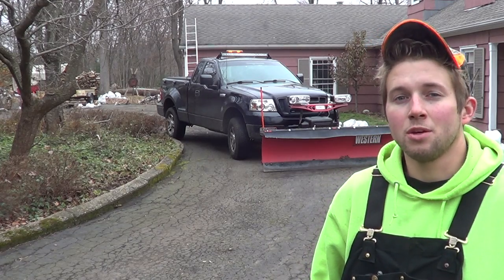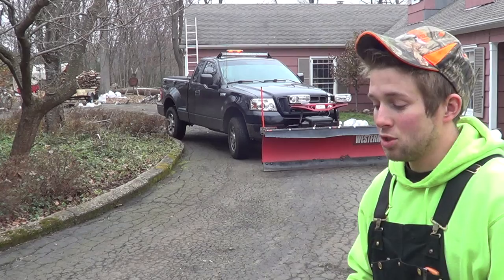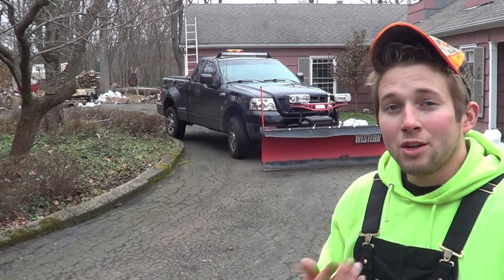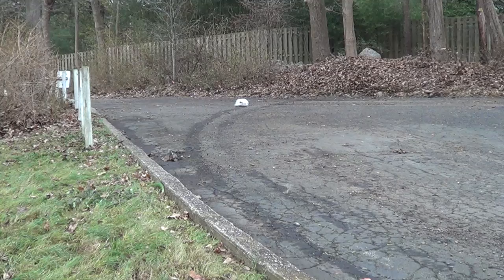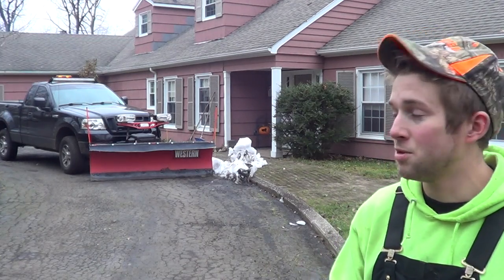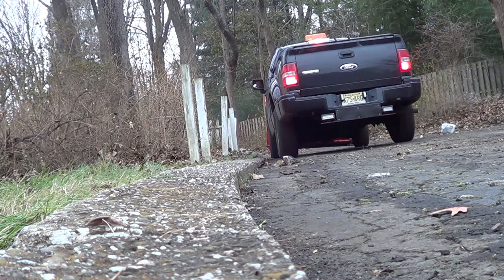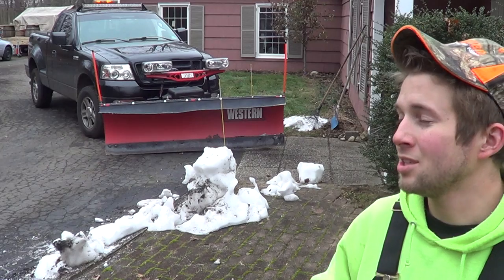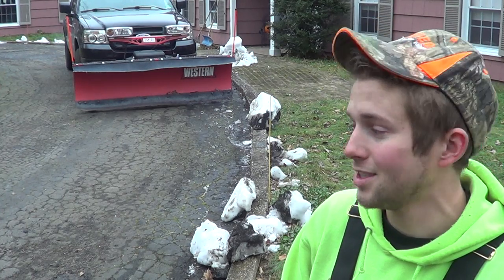Advanced Snow Plowing Techinques: Curbs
Best plow markers on the market!

Buy your own RC SnowPlow Here!!